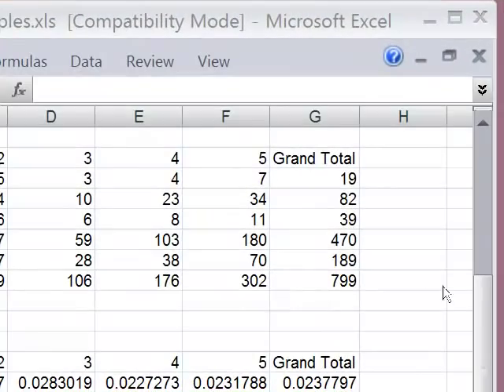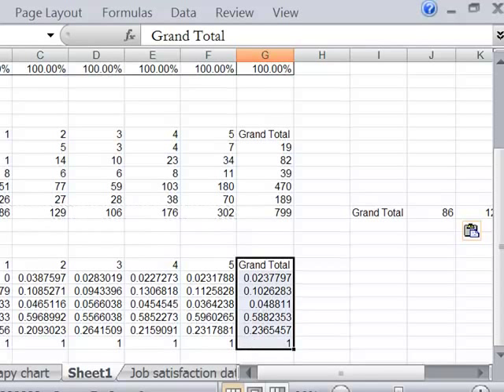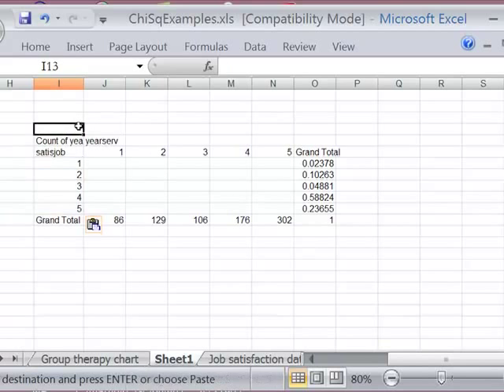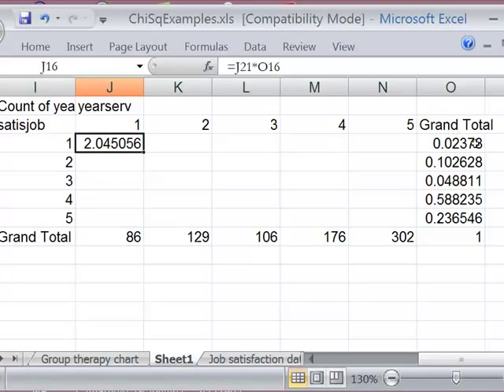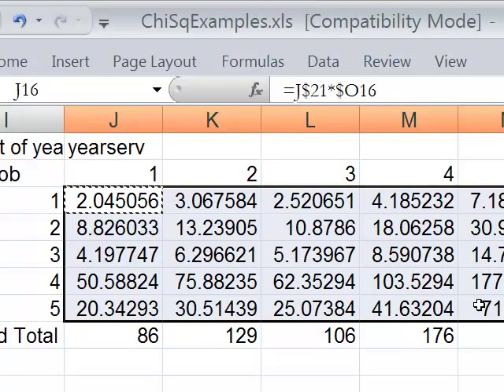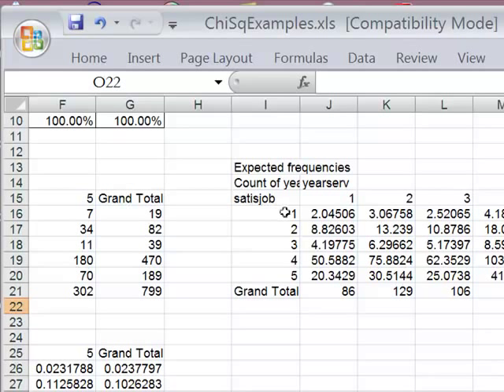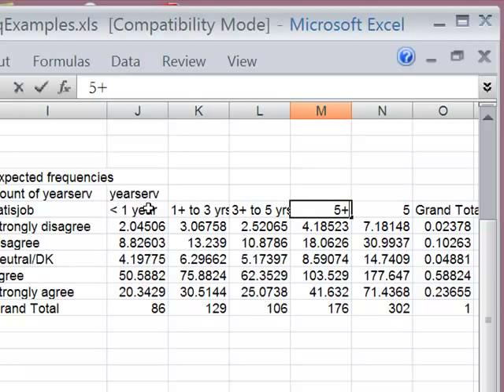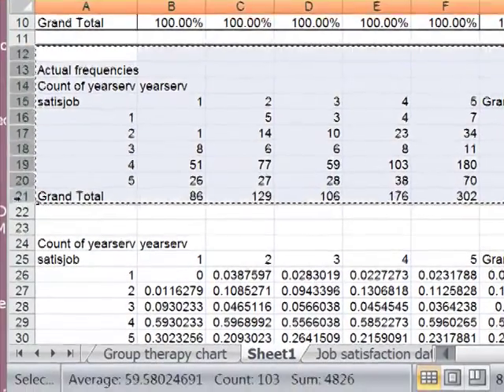Chi-sq. in Excel, Pt. 2: Calculating expected frequencies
Shows how to make the expected frequencies for a Chi-sq. test.  Part 2 of 4 tutorials on doing Chi-sq. hypothesis tests in Excel.

Audio track has some glitches.